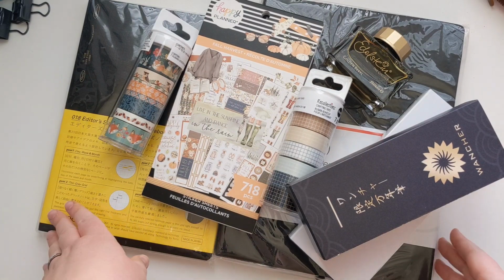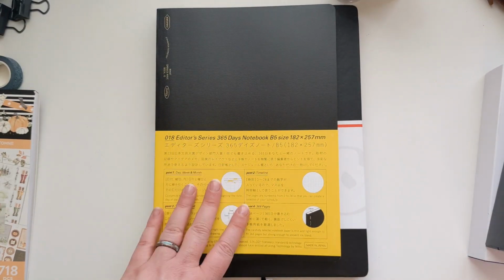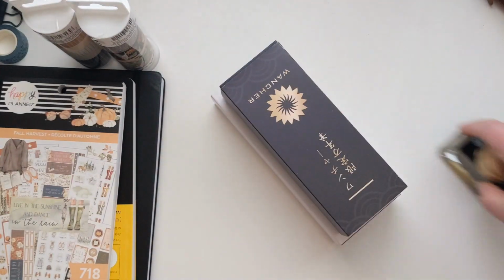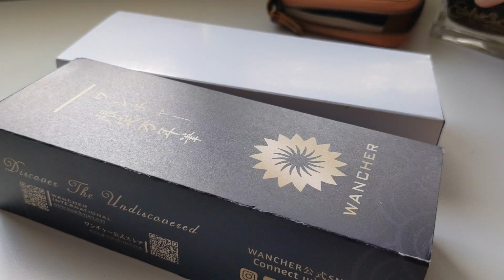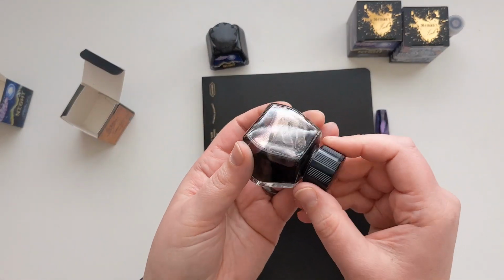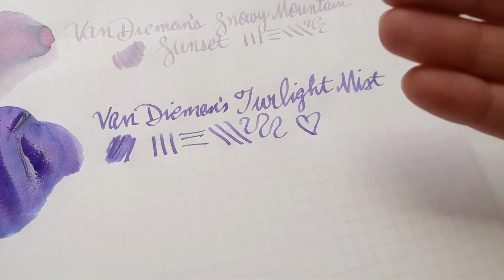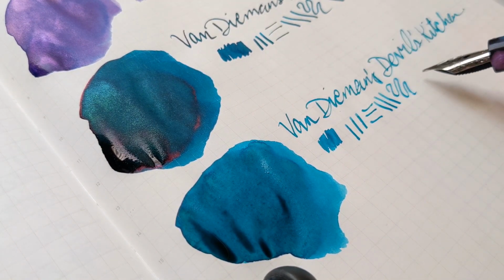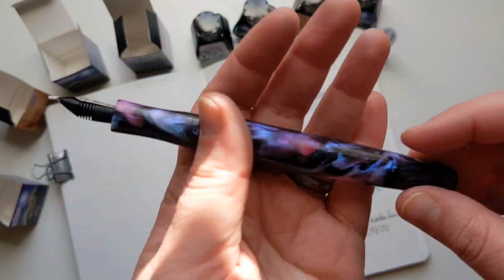HUGE INK - FOUNTAIN PEN - PLANNER HAUL - Sailor, Laban, Van Dieman's, Pelikan, More!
Fun journaling, fountain pen, and ink haul!

The Happy Planner Sticker Book - Fall Theme
Stalogy 365 Notebook in B5 (also comes in A5 for less)
The Panda Planner Large Size (comes in smaller sizes for less)
@KarynaLovesToPlan is the channel I mentioned when talking about the Laban pen!
@JustScribble was the channel mentioned in the big ink swatch section!

Mentioned:
r/Pen_Swap (shop at your own risk)
r/FountainPens
My Art Shop Redbubble!

Time Stamps:
0:00 Introduction
0:43 Washi Tape
2:23 Happy Planner Sticker Book
3:07 Stalogy 365 and Panda Planner
10:04 Pelikan Edelstein Golden Beryl Ink
11:41 Sailor x Wancher Pro Gear Slim Purple Rain with Zoom Nib
15:20 Laban Rosa Lilac Fountain Pen Broad Nib
18:42 Van Dieman's Ink Bottles and Sample - unbox and swatch
35:29 Conclusion